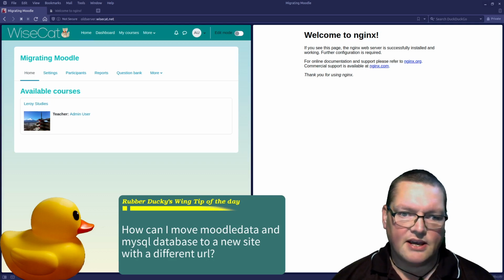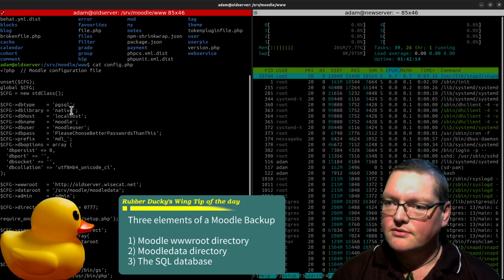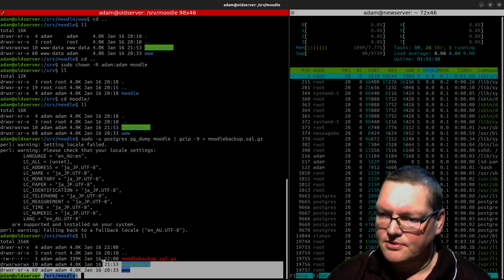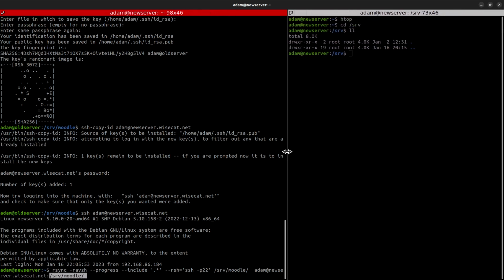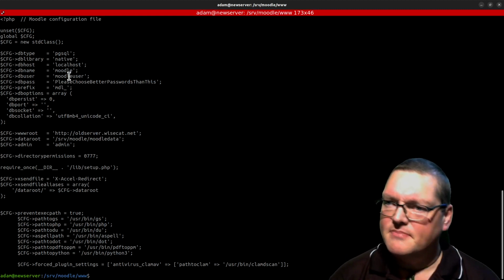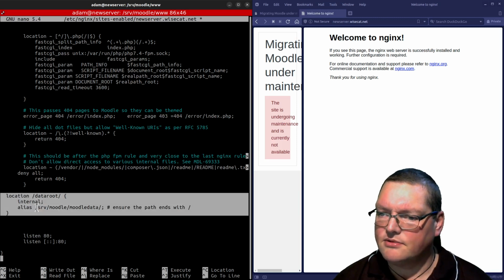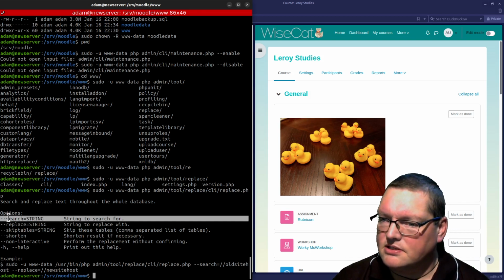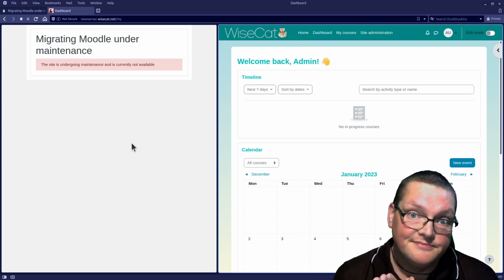Good Migrations: Migrating Moodle to a New Server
This is how to migrate a Moodle (including the wwwroot, moodledata, and SQL database) from one server to another AND changing the URL. For specific parts, please use the timestamps below:

0:13 A question from a viewer
0:35 Overview of what will happen
1:35 Backups - the heart of a good migration
3:24 Introducing the old_server and the new_server
5:30 Finding the path to your Moodle code
7:25 Finding the path to your Moodledata directory
9:30 Finding the database name from config.php
9:55 Putting the moodle on old_server into maintenance mode
12:20 Looking at the files and setting permissions to make copying files easier
15:00 Dumping the SQL database
18:20 A small note on file permissions of the SQL dump
20:04 Setting up the SSH for old_server to connect to new_server
23:05 Setting up SSH keys for password-less login
24:50 Explanation of rsync -- Also, me trying to run rsync from the wrong server (oops!)
29:14 Getting on the right server and running rsync again -- Also troubleshooting destination permissions issues
31:25 rsync finally running (blink and you'll miss it, it's fast)
35:25 START working only on new_server
35:40 gunzipping the SQL dump file
37:15 Making the postgreSQL database on new_server
38:33 Me accidentally pasting a MySQL command where I meant to use a PostgreSQL command -- goes about as well as you might expect
39:19 Troubleshooting the MySQL  command
40:20 Creating the PostgreSQL database
41:15 Importing the database contents from the SQL dumpfile
42:42 Editing config.php to add the new server's configuration
44:55 Changing the Nginx Virtualhost file to point to the Moodle
48:50 I surprise myself when it works unexpectedly...
50:50 Simulating a common file permissions issue
53:08 Surprised again when it works without doing find/replace
55:05 Running database find/replace tool to change hardcoded URLs
58:01 Alternative to find/replace tool (using sed -- didn't work, didn't fix LOL)
1:00:50 One last thing... adding a cronjob for the new server
1:03:00 Final checks and final words... Setting file ownership to www-data